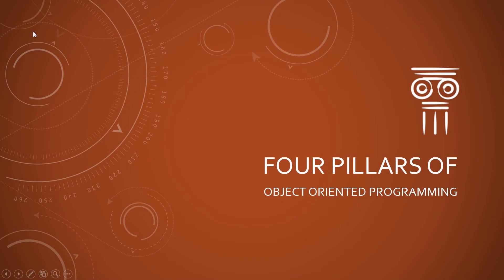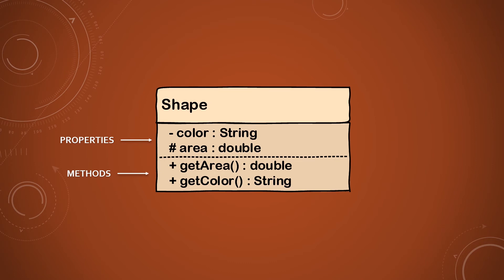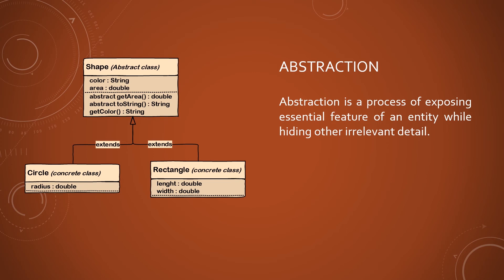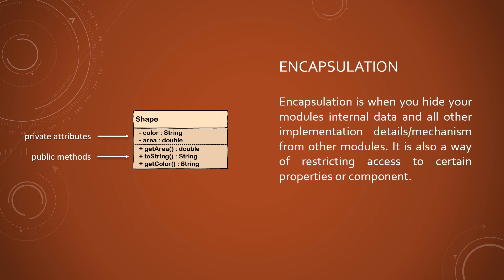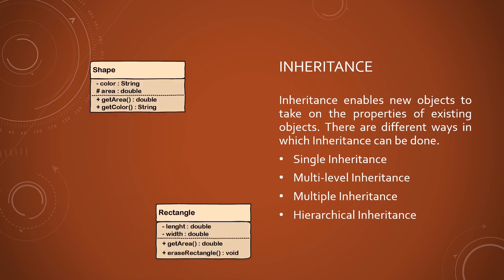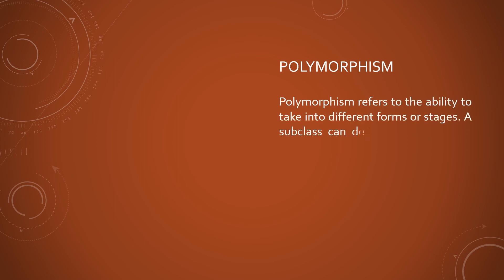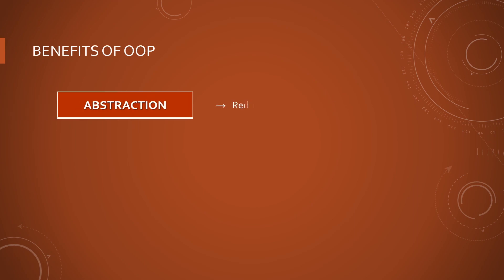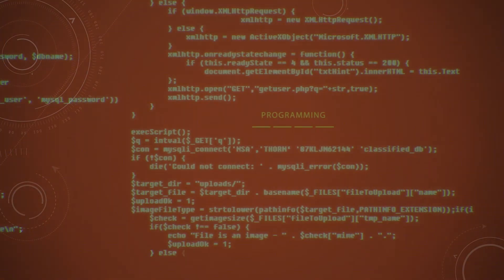Four Pillars of Object-Oriented Programming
We make a review of the next concepts and show an example with the UML Class Diagram.

00:00 Introduction
01:20 Abstraction
02:02 Encapsulation
03:14 Inheritance
04:21 Polymorphism
05:11 Benefits of OOP